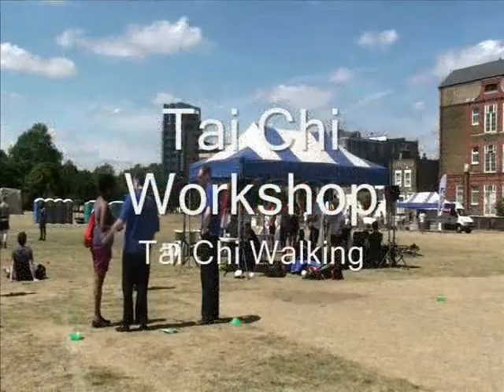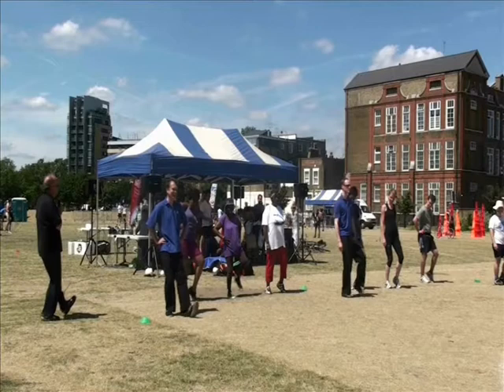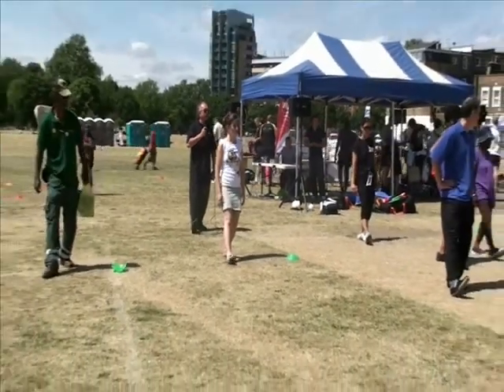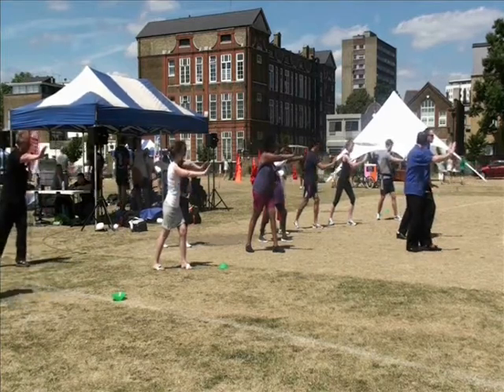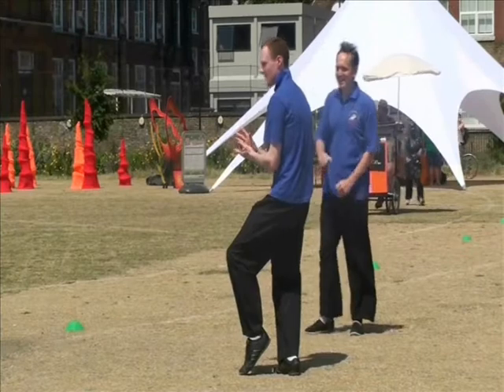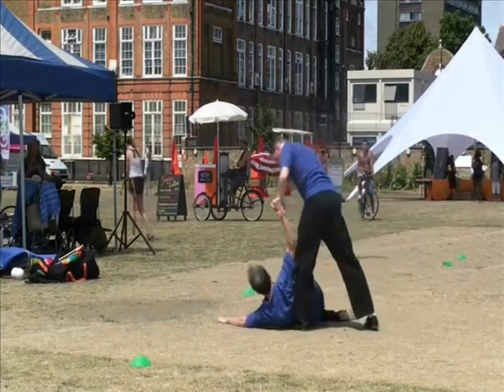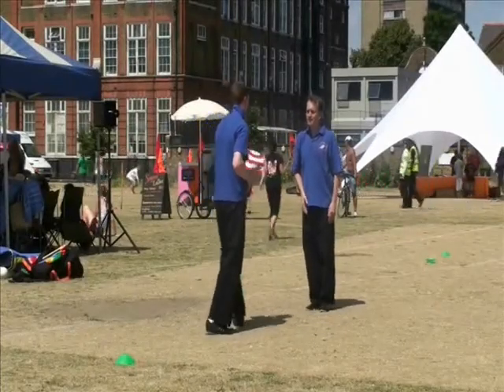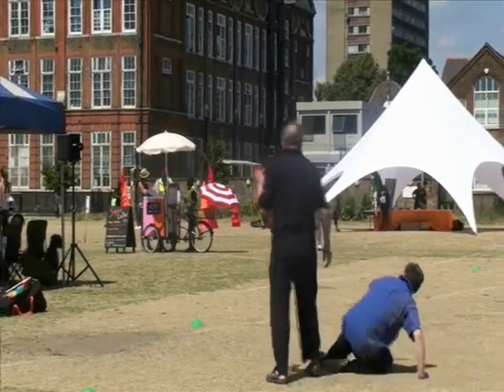Shoreditchparkdemo converted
Edited highlights of a Demonstration for Hackney Borough Council their Shoreditch Park